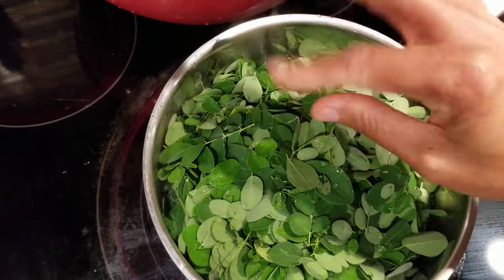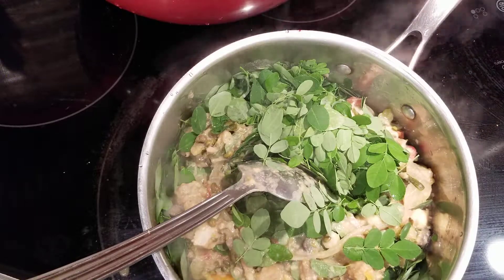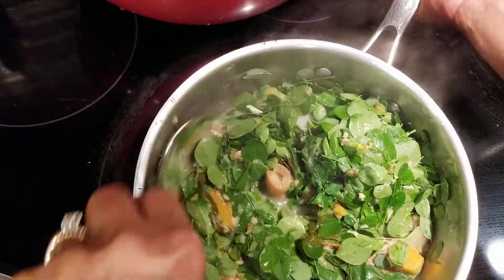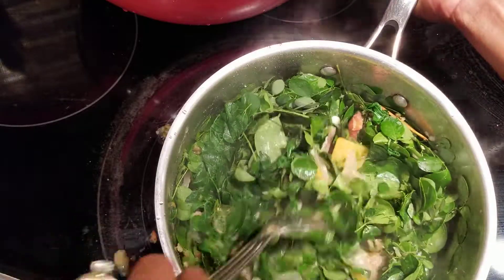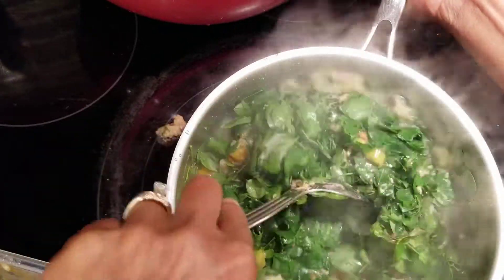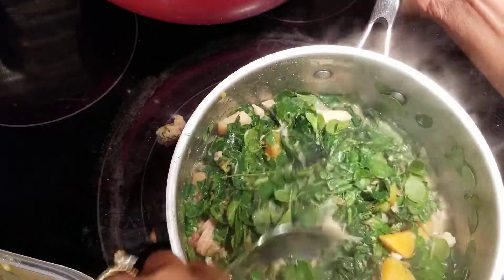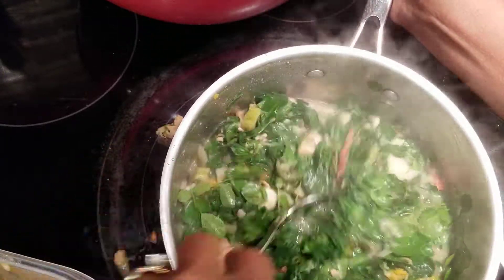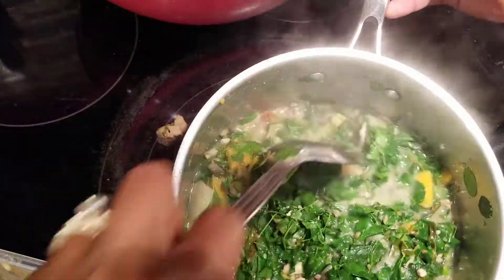The Best way to clean your system/Moringa/Mallongay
Eat 3 cups of this  moringa leaves to clean your digestive system,no preservatives..